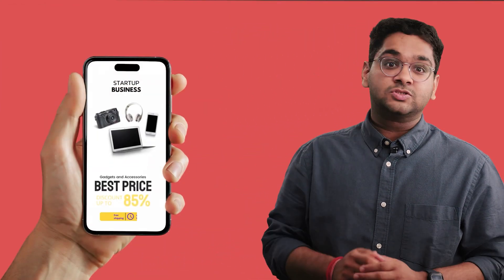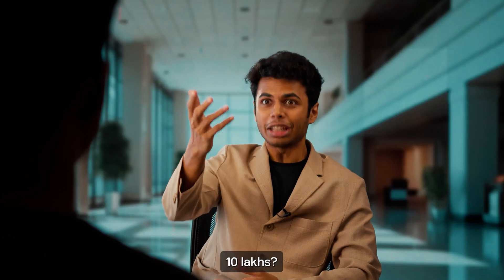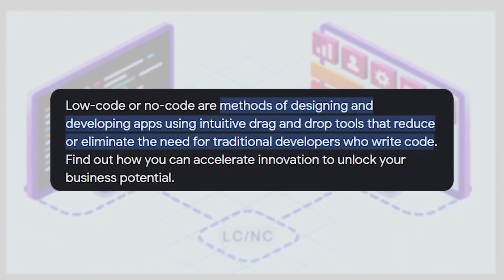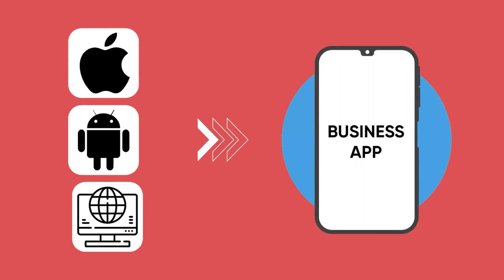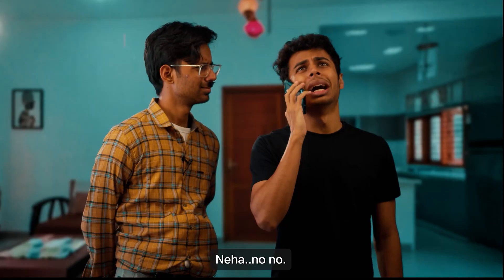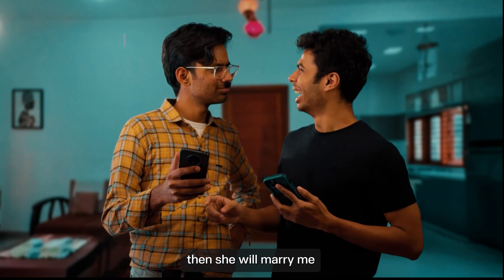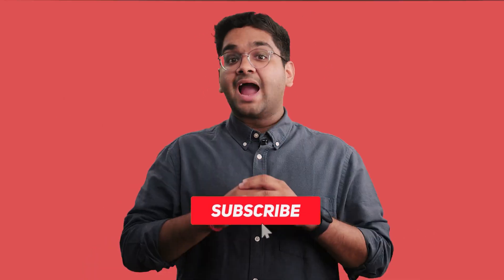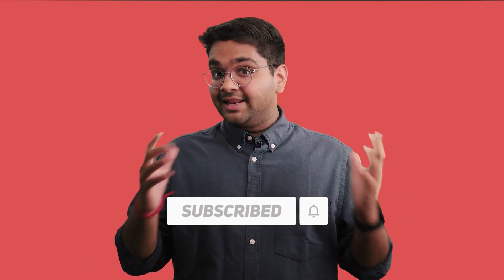How To Build Your DREAM APP Without Hiring Developers